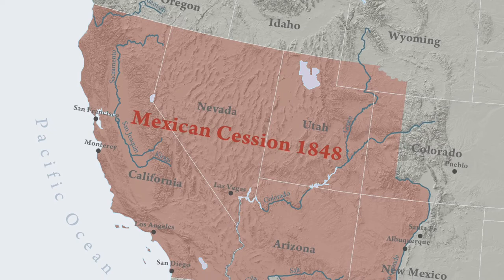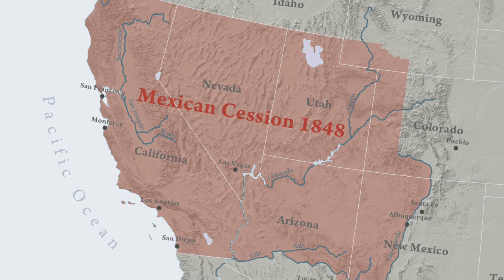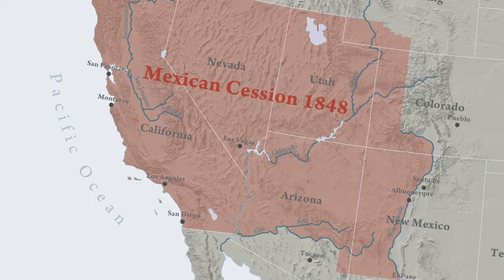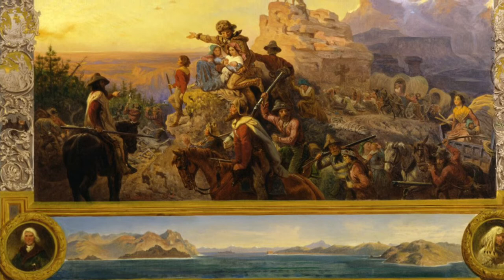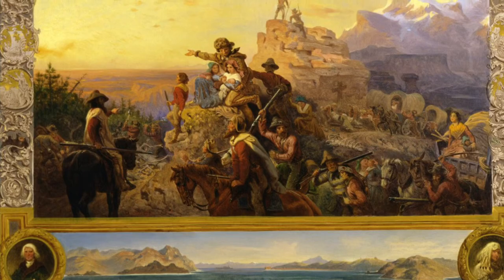History Minute: Treaty of Guadalupe Hidalgo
Treaty of Guadalupe Hidalgo, ending the Mexican American War.